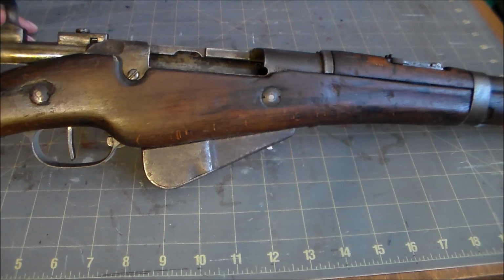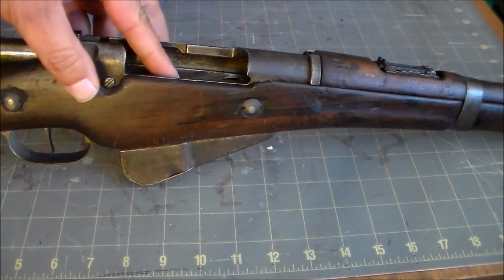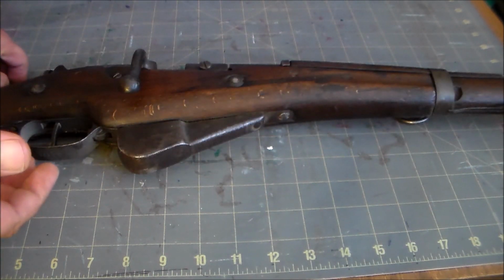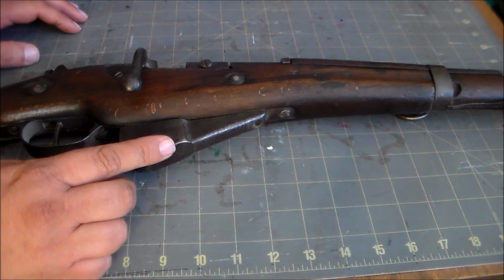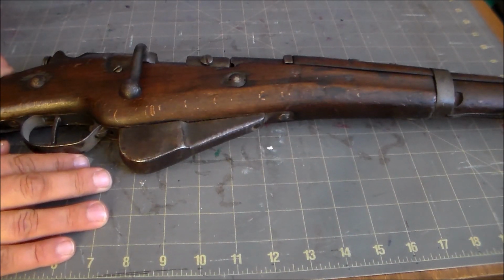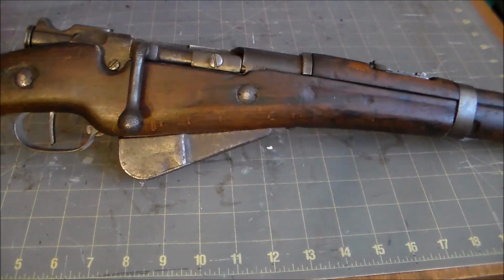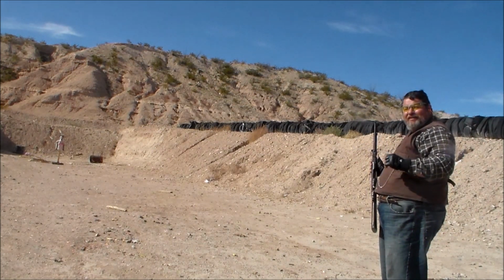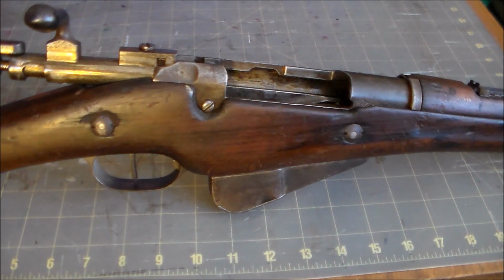Model 1916 Berthier Carbine: History and Shooting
Time for a French milsurp classic, the Model 1916 Berthier carbine!  We talk briefly about its history and then hit the range!   Thanx for watching!